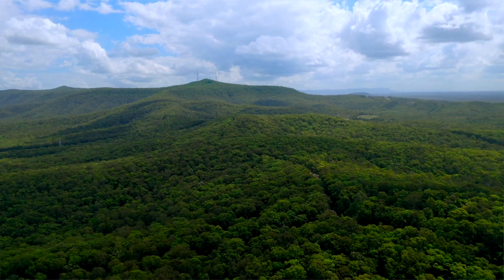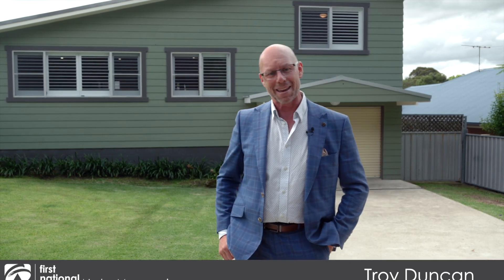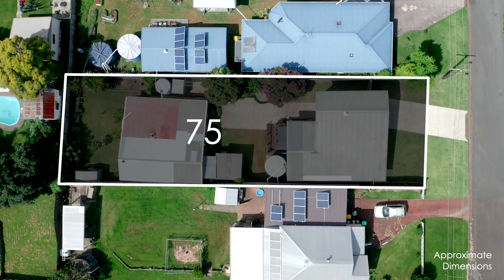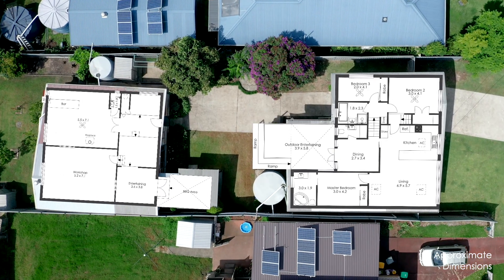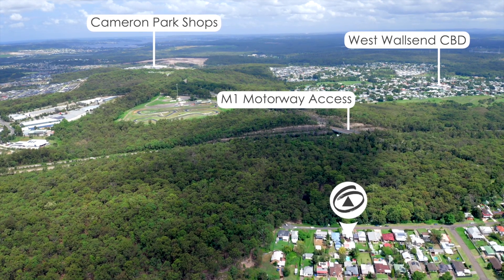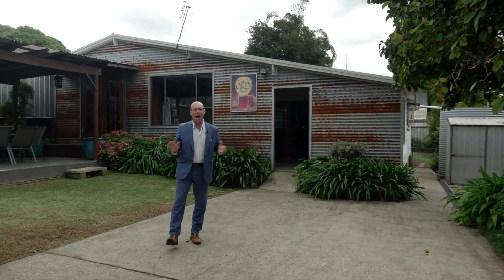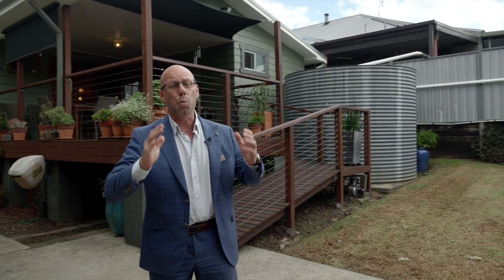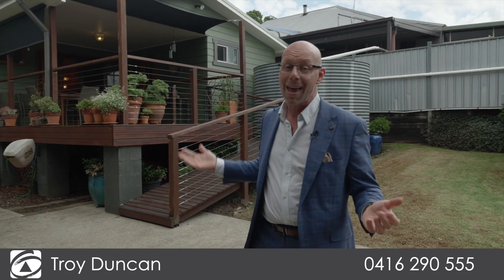44 Fourth St, Seahampton - Troy Duncan - For Sale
Set in the beautiful, sought after suburb of Seahampton on a 759sqm parcel of land stands this appealing split level family home. Surrounded by bushland at the base of Mt Sugarloaf, you have the best of both worlds being located just minutes to West Wallsend, Cameron Park and Edgeworth shopping centres, public transport and Expressways to Newcastle, Hunter Valley and Sydney. Let this home entrance you at an upcoming inspection.

Featuring:
-Let this home surprise you with manicured lawns and gardens and welcoming street presence
-Entering the home via the internal access in the garage, you come into the heart of the home
- The open air conditioned kitchen and living area spacious and looks out to the street
- Electric equipped kitchen includes a huge breakfast bar perfect for homework or baking with the kids, loads of cupboard space
-The master is at the front of the home away from the remaining 2 bedrooms and includes a walk in robe and ensuite with combined corner shower & bathtub
-Heading to the top level you will find the remaining bedrooms with robes and sunlit windows
-These bedrooms share the main bathroom with a spacious shower, separate bathtub and vanity
-Your indoor/ outdoor entertaining is seamless with the dining room connecting to the covered entertaining area
-Heading into the fenced yard, you have both a concrete open area and grassed section perfect for kids
-The large shed in the rear of the yard was converted from a second residence into the ultimate entertaining and mechanics dream space, this could be converted back into a residence STCA
-The main shed has multiple sections including a large open space with fireplace, ceiling fan and built in bar, third bathroom, a large workshop perfect for working on projects or storage needs and a smaller carpeted room connecting to the covered BBQ area
-Environmentally friendly bio-cycle septic system and two water tank's means no water rates which equals more $'s in your pocket.
-All nestled on approx. 759 sqm of land with a frontage of 15 metres and 50 metres deep

First National Real Estate Lake Macquarie are your local experts for the Lake Macquarie and Newcastle area, we proudly market this home and are always looking for more homes to sell.